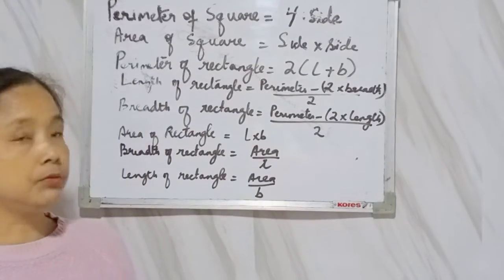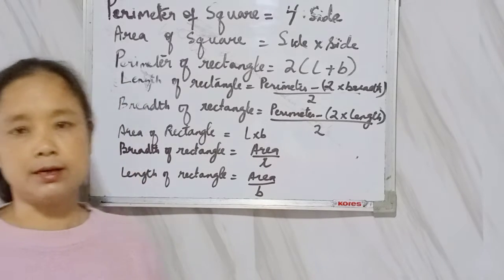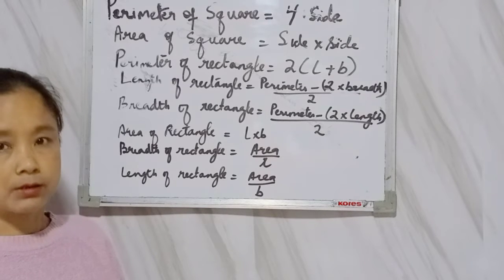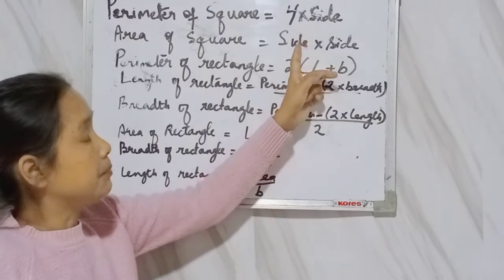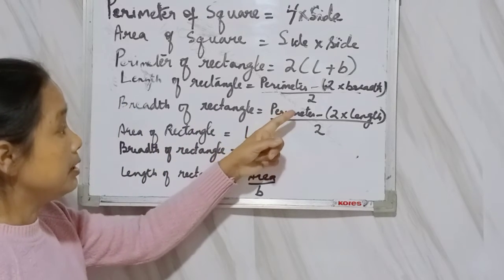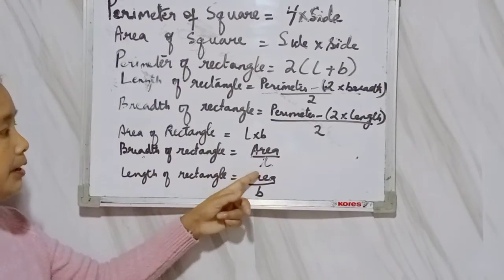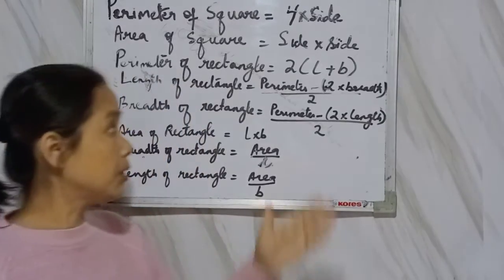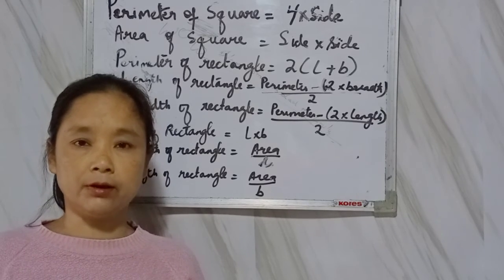Class-VII (Perimeter and area) 2.9.2021